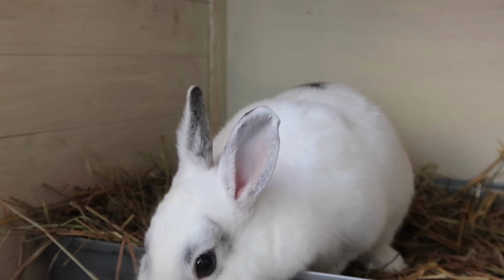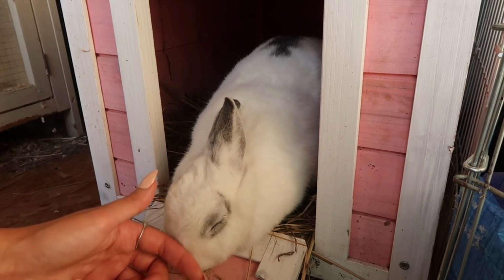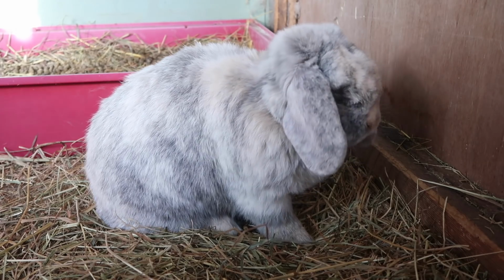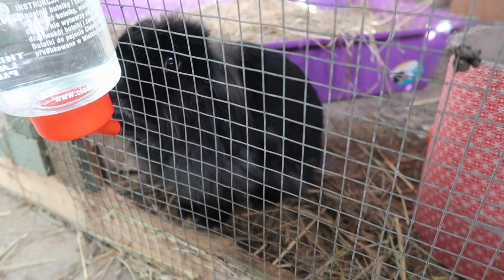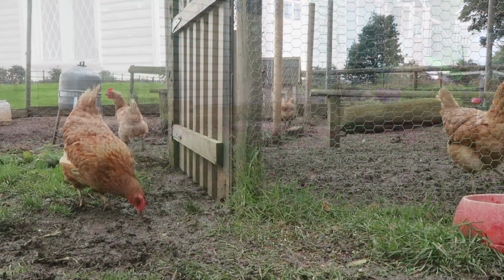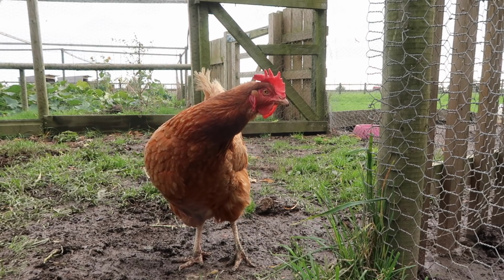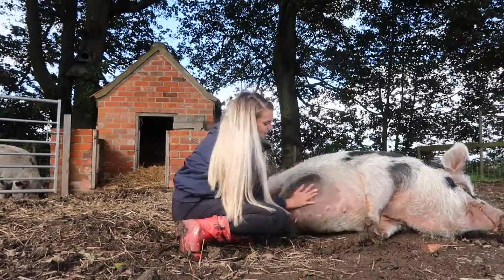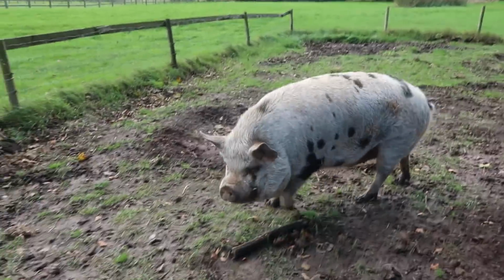Meet All Of My Pets | Pet Wednesday | Lilpetchannel